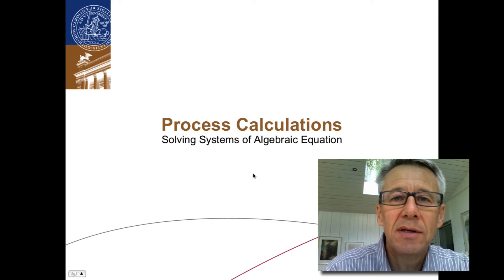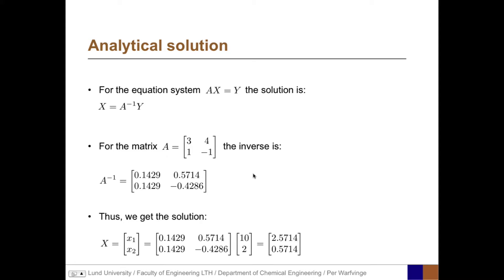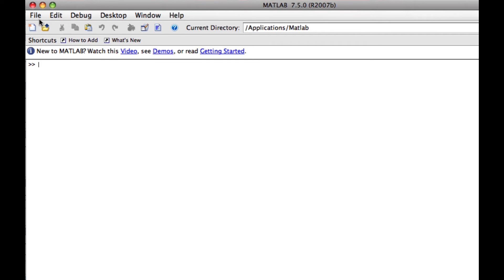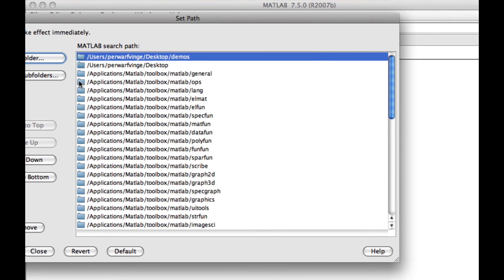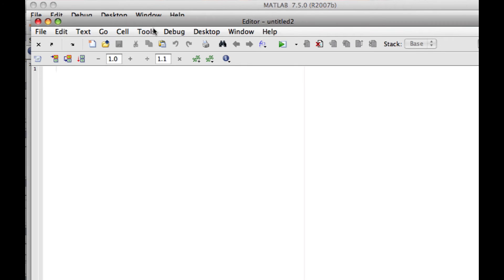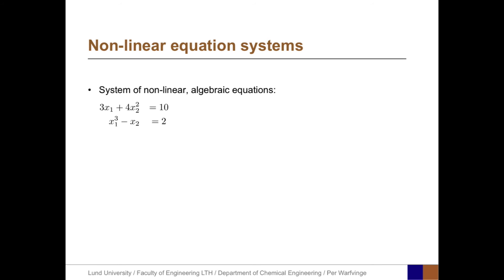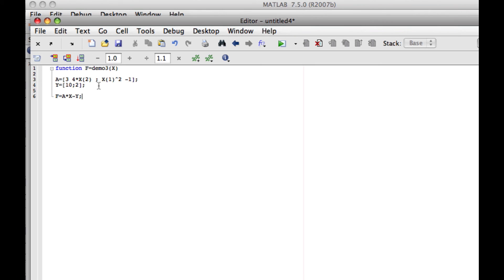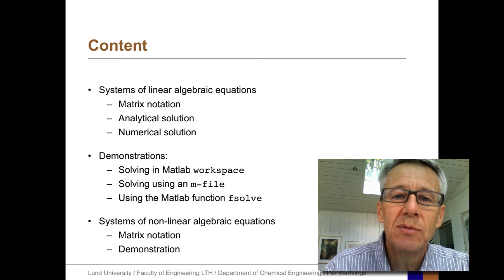03 – Solving Systems of Algebraic Equation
Process Calculations - Solving Systems of Algebraic Equation